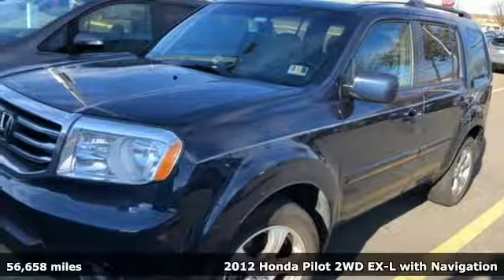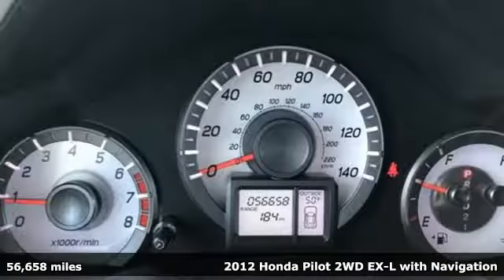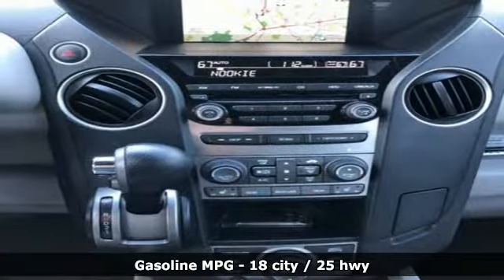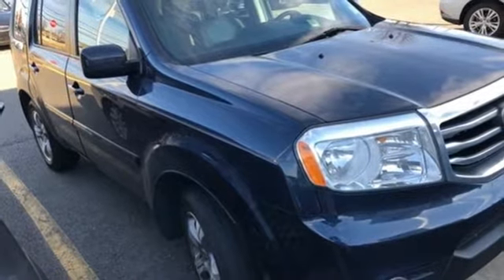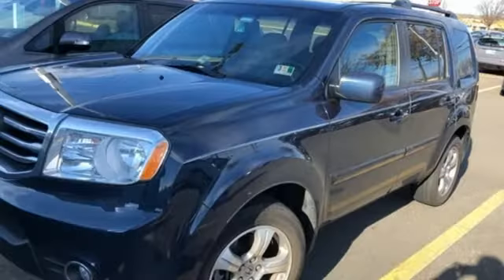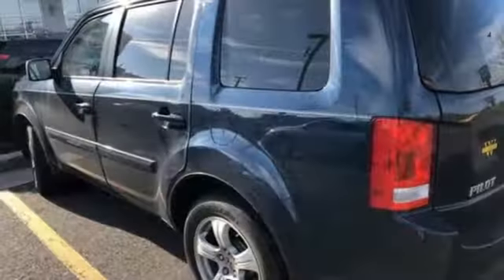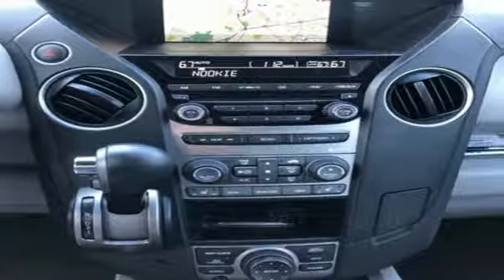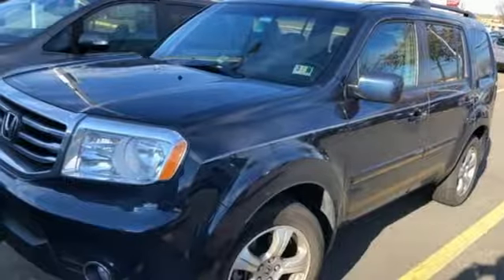Used 2012 Honda Pilot Arlington VA Acura Washington-DC, DC KL027930A - SOLD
Year: 2012
Make: Honda
Model: Pilot
Trim: EX-L
Engine: 3.5L V6 SOHC i-VTEC VCM 24V
Transmission: 5-Speed Automatic
Color: Blue
Mileage: 56658
Stock #: KL027930A
VIN: 5FNYF3H76CB003141
Blue 2012 Honda Pilot EX-L FWD 5-Speed Automatic 3.5L V6 SOHC i-VTEC VCM 24VbrbrRecent Arrival!brbrAwards:br * 2012 IIHS Top Safety Pick * 2012 KBB.com Brand Image Awardsbr2016 Kelley Blue Book Brand Image Awards are based on the Brand Watch(tm) study from Kelley Blue Book Market Intelligence. Award calculated among non-luxury shoppers. Kelley Blue Book is a registered trademark of Kelley Blue Book Co., Inc.brAll prices exclude taxes, title, license, and dealer processing fee of $699.00. Published price subject to change without notice to correct errors or omissions or in the event of inventory fluctuations. All features not on all vehicles. Vehicles shown are for illustration purposes only. MPG is based on 2016 EPA mileage ratings. Use for comparison purposes only. Your actual mileage will vary, depending on how you drive and maintain your vehicle, driving conditions, battery pack age/condition (hybrid only), and other factors. MPG is based on 2017 EPA mileage ratings. Use for comparison purposes only. Your mileage will vary depending on driving conditions, how you drive and maintain your vehicle, battery-pack age/condition (hybrid only), and other factors.brbrReviews:brbr * If you need a vehicle that provides 8-passenger capacity but are dead set against driving a minivan, the 2012 Honda Pilot makes an excellent alternative. Strong, safe and easy to drive, the Pilot SUV can tackle jobs no minivan would dare; and with 4WD, snow days for the kids are a thing of the past. Source: KBB.combr * Impressive fuel economy; pleasant ride; roomy third-row seat; clever interior storage features. Source: Edmunds

Address:
13911 Lee Jackson Highway